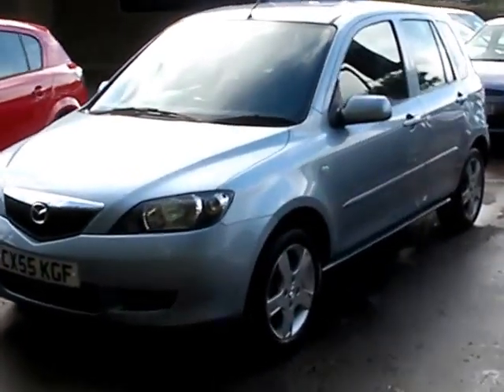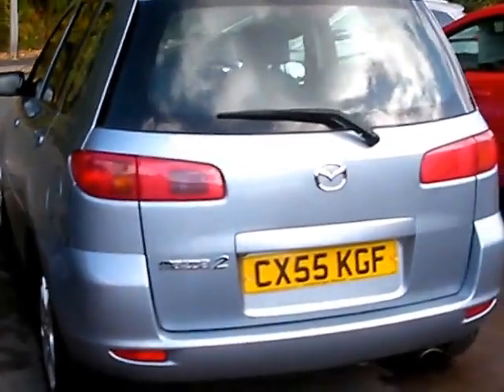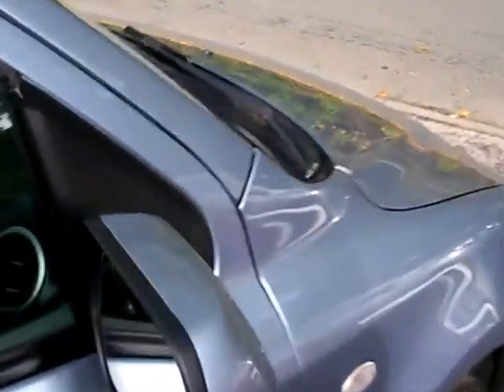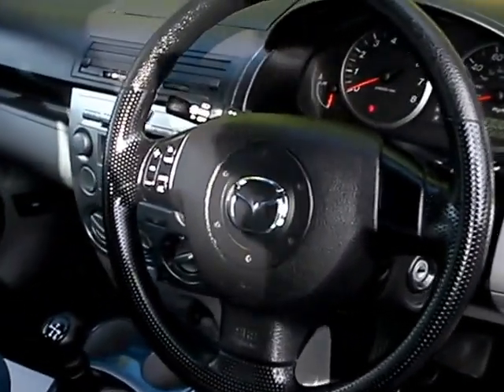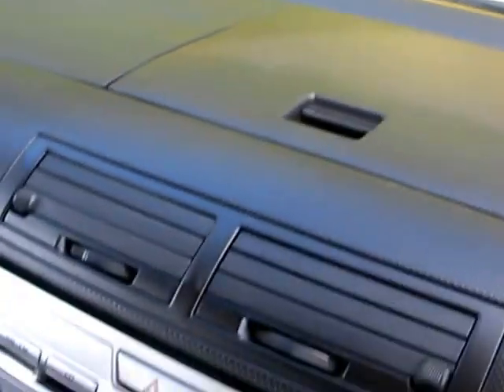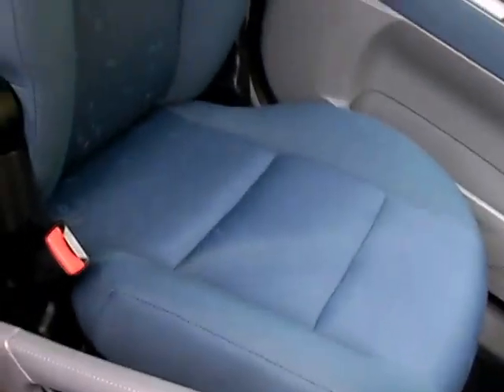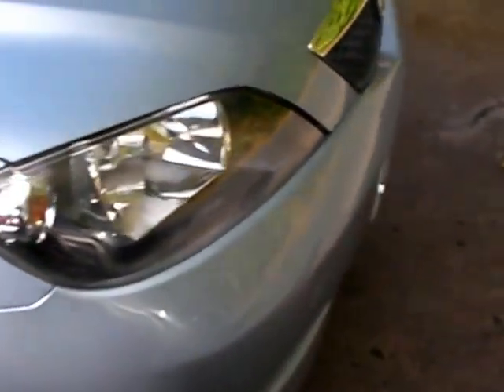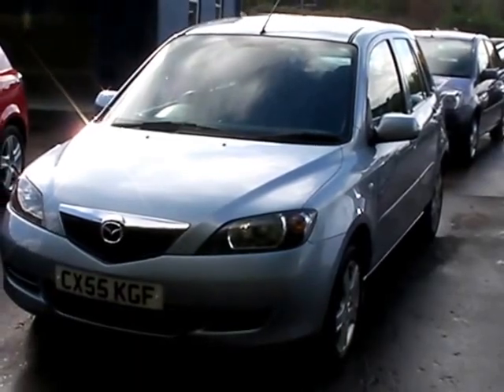MAZDA 2 CAPELLA CX55KGF